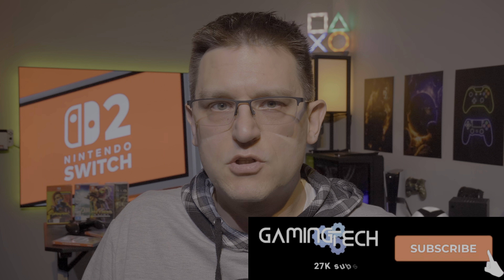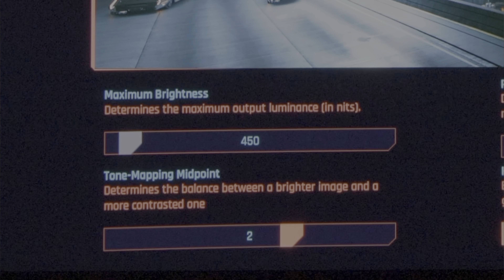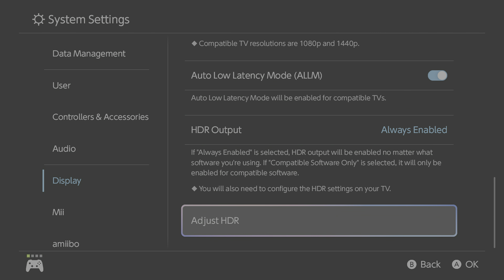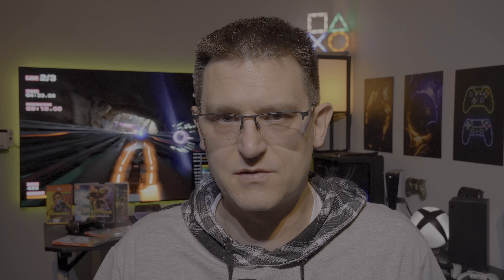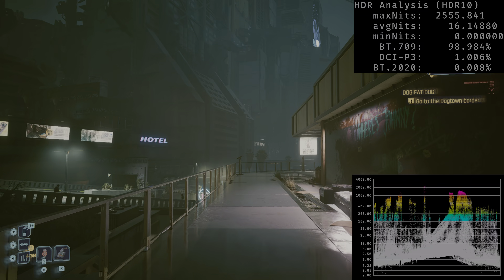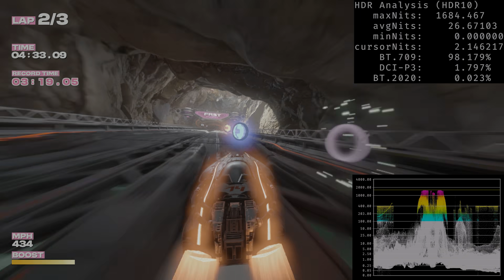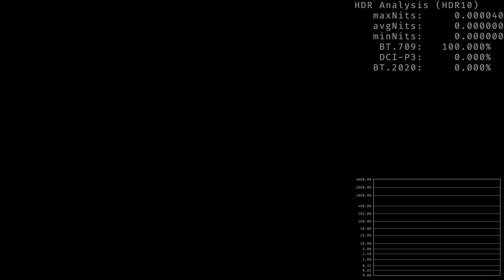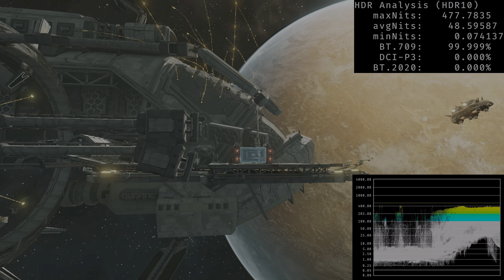A Very Poor LCD Display / No Real HDR Support - Switch 2 HDR Tested On Display And In Docking Mode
0:00 Intro - HDR Is Not Good
0:40 Max Peak Brightness is bad
1:25 HDR is just bad on the Display
1:40 LCD Screen has lifted Blacks
2:11 Summary Switch 2 Display
3:07 HDR in Docking Mode
4:18 HDR Games Tested in Docking Mode
9:53 Outro - Please like , share and subscribe